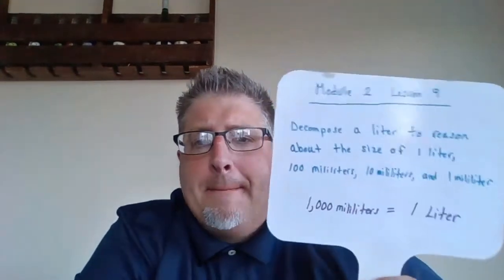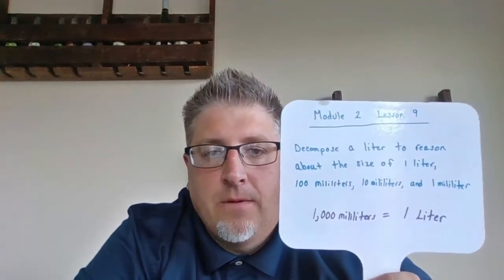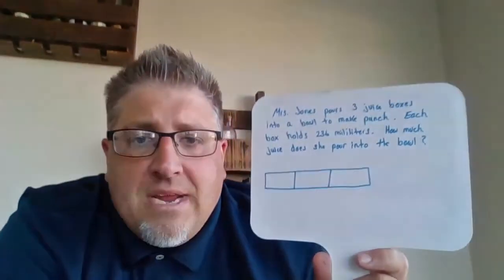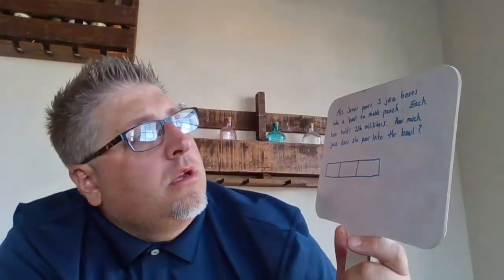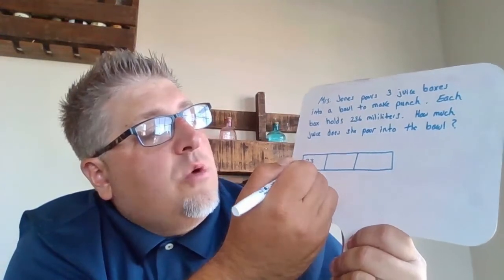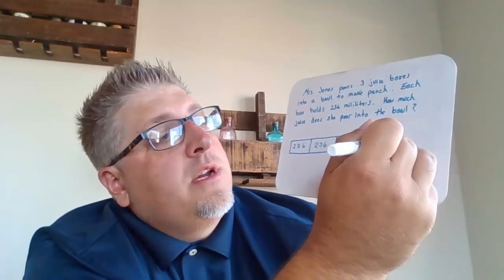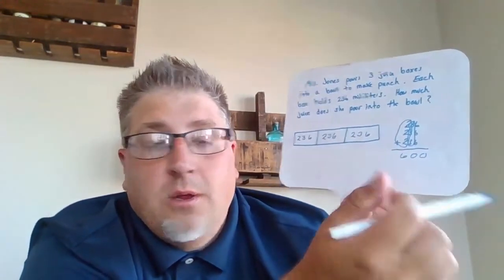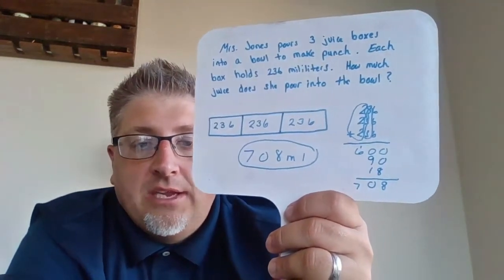3rd Grade EngageNY Math - Unit 6 Lesson 11 Liquid volume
3rd Grade EngageNY Math - Unit 6 Lesson 11 Liquid volume